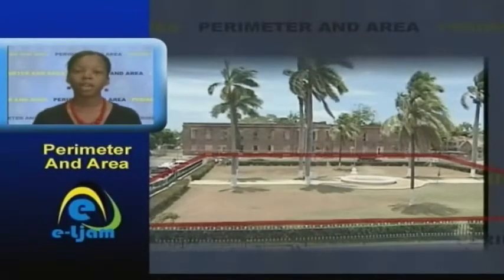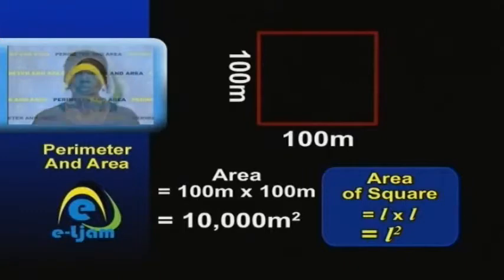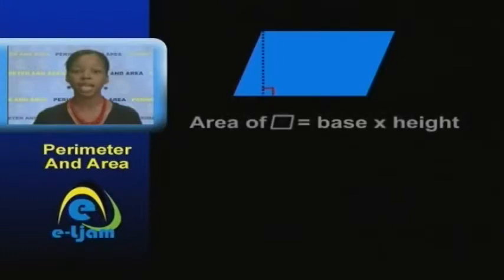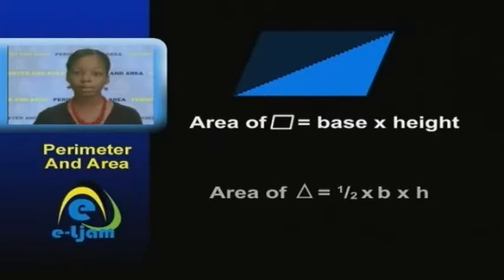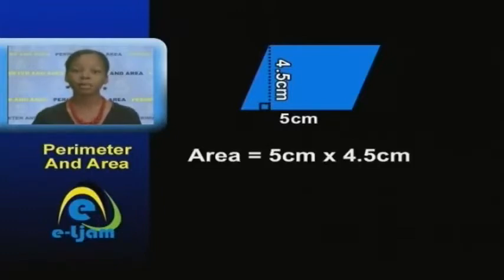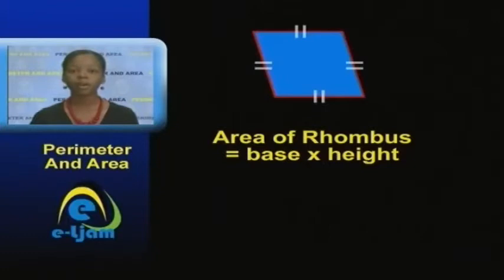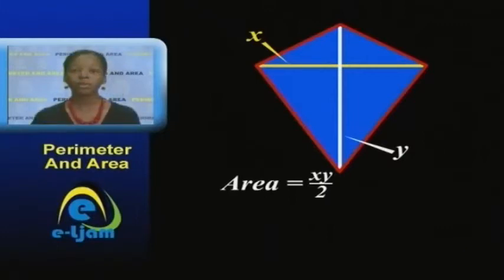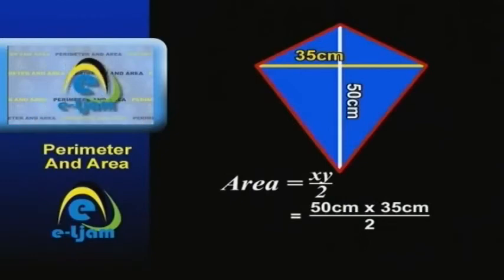Measurement Perimeter & Area 3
Mathematics -  Measurement

NB: You will be requested to create an account.